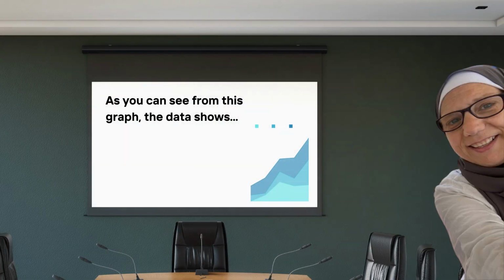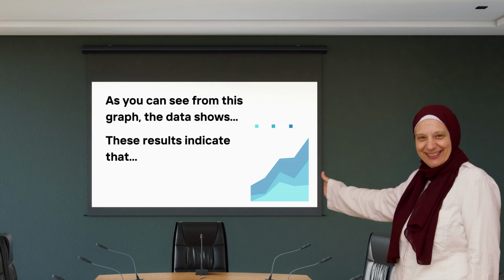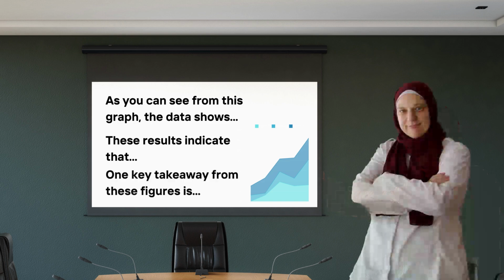Key English Phrases For Effective Technical Presentations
🚀 Boost Your Technical Presentation Skills in English! 🚀

Struggling to present complex technical information in English? You're not alone! In this video, communication expert Kirsten shares powerful English phrases to transform your technical presentations from nerve-wracking to confidence-boosting.

✅ Learn key phrases for:

*Starting your presentation with impact
*Explaining data and results clearly
*Simplifying complex information
*Handling audience questions like a pro
*Concluding with a lasting impression

Whether you're an engineer, data scientist, or tech professional, these essential English phrases will help you communicate your ideas more effectively and confidently in your next presentation.

🎁 FREE BONUS: Access my free 5-day pronunciation audio workshop. 10 minutes a day of pronunication drills sent to your inbox. Listen and repeat as many times as you like -  until you sound like a pro!

Find out what matters (and what doesn't) to transition from an English Learner to an English natural speaker for work as a Mining Industry Professional.